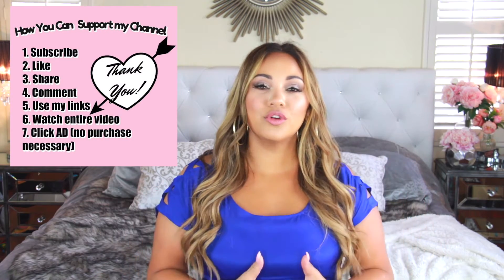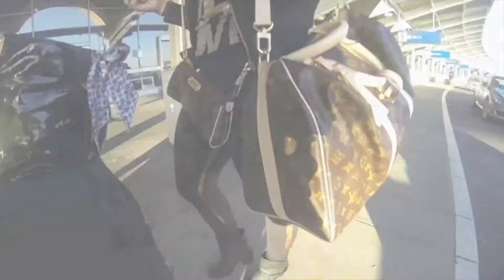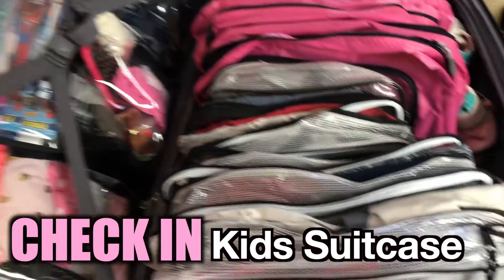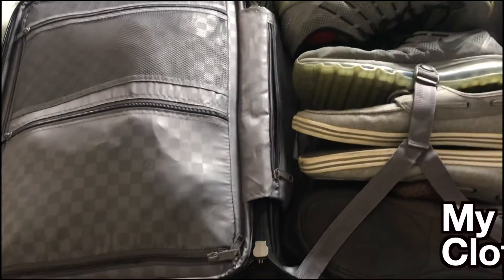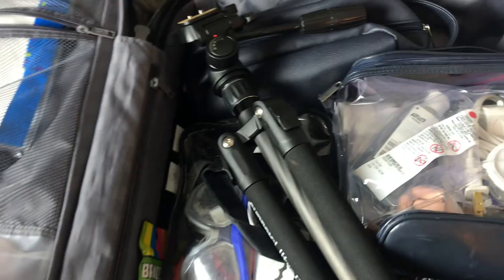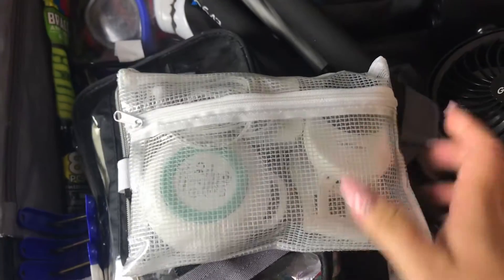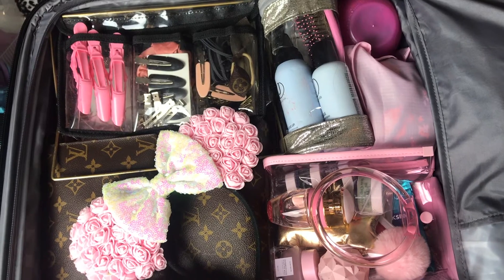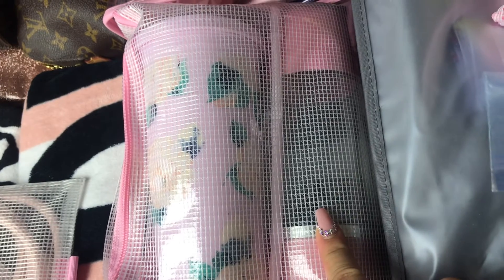MUST SEE SUITCASE ORGANIZATION TRAVEL HACK!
This isn't your typical suitcase packing video.Here I will show you how I organize all of the different categories we bring with us into each suitcase. This system I have developed helps us keep luggage to a minimal and also helps us know where everything is located. Everything has a place! Hope you like it!
Stroller fan
Shoe bag with window
Pink packing cube
Clear bah with handle
Clear Caddy
Pink water bottle
Portable Blender
Mini pink humidifier
Pink usb Cable
Clear packing Cubes
Small clear Pouch
Large Clear Pouch
Pink Cubes
Luggage Scale
Clear cube with handle
HAUTELOOK Is one of my absolute favorite shopping sites-  na551/invite_id/8423850?sid=99990